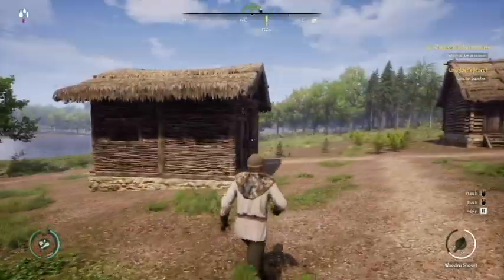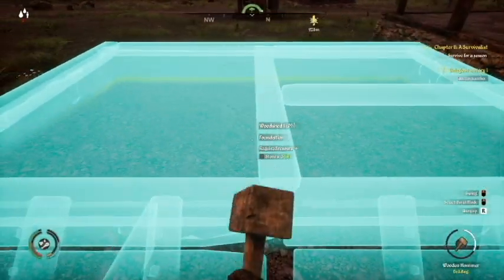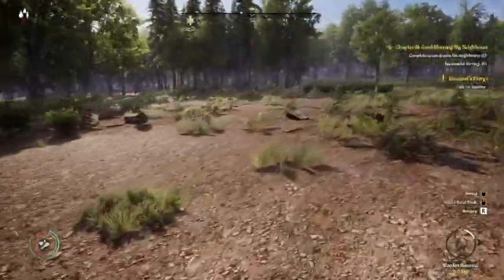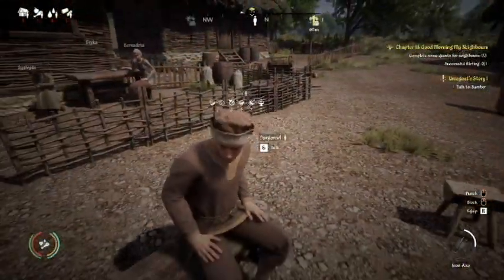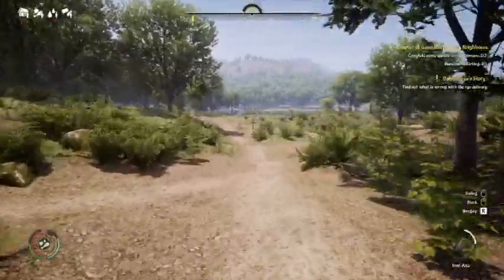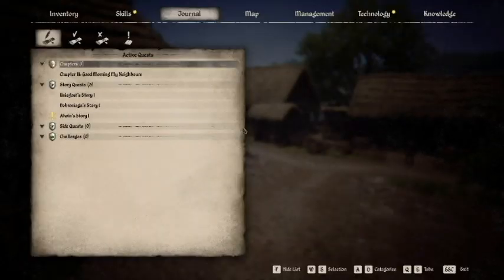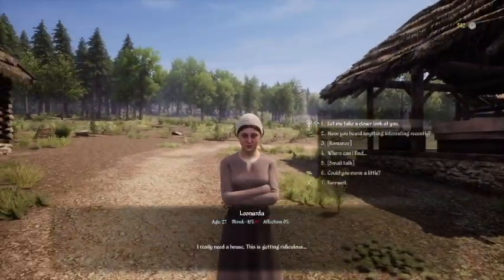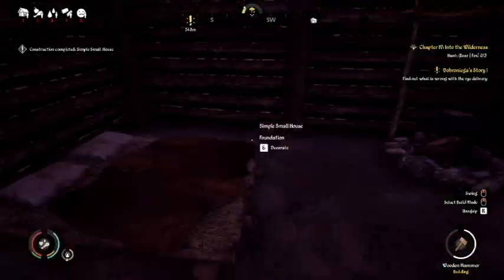Finding Our future Wife!! - Medieval Dynasty - Ep 3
Don't forget to click that bell icon too ;)

Play The Game For Yourself!